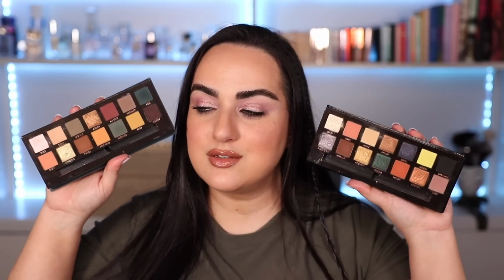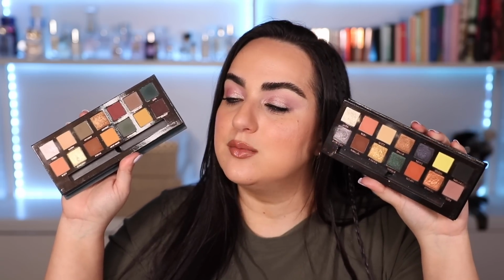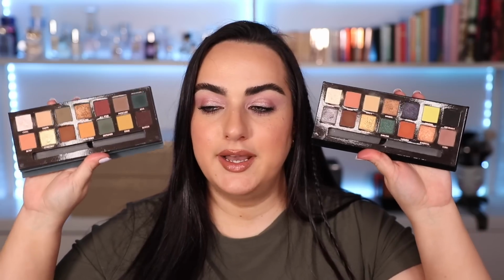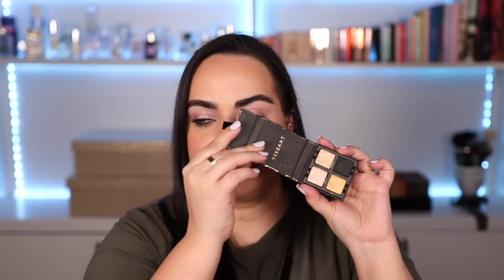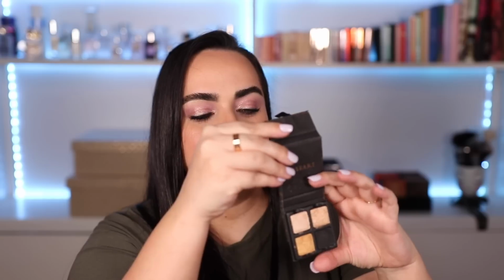IF I HAD TO DECLUTTER ONE PALETTE FROM EACH BRAND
✨MY FULL FACE HERE👇🏼
BROWS 👇🏼
Charlotte Brow Cheat
Benefit Brow Pen
EYES 👇🏼
Natasha Denona Pastel Palette
Charlotte Bedroom Black Liner
COMPLEXION👇🏼
Magic Cream
Magic Eye Cream
Saie Sunvisor Moisturizing Sunscreen SPF 35
Saie Mini Glowy Super Gel Lightweight Dewy Highlighter
Saie Slip Tint Dewy Tinted Moisturizer SPF 35 Sunscreen
Saie Sun Melt Natural Cream Bronzer
Saie Dew Blush Liquid Cheek Blush
Saie Airset Radiant Loose Setting Powder
LIPS: 👇🏼
Natasha Denona Lip Liner (Natasha)
Natasha Denona (Daphne) Gloss
TOOLS 👇🏼
BK Beauty 101 Foundation Brush

✨My Skincare Routine:
Night
Day
AmorePacific Essense